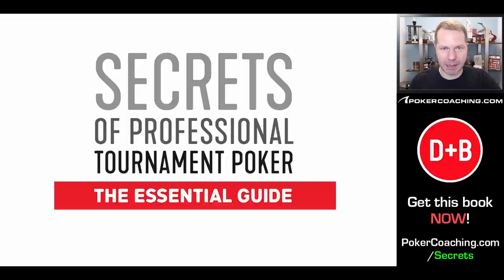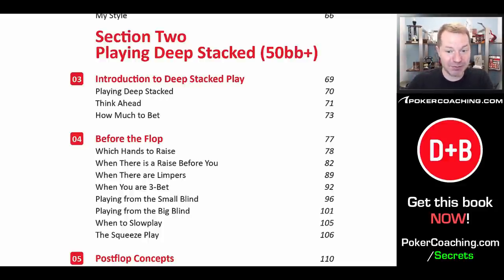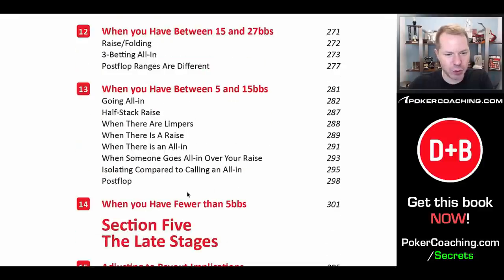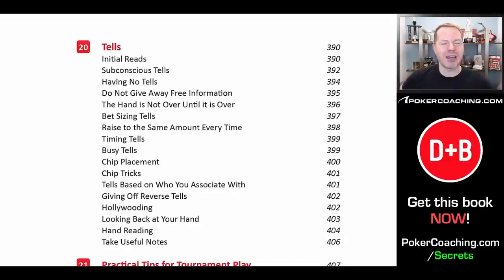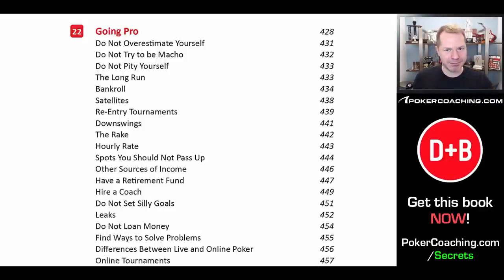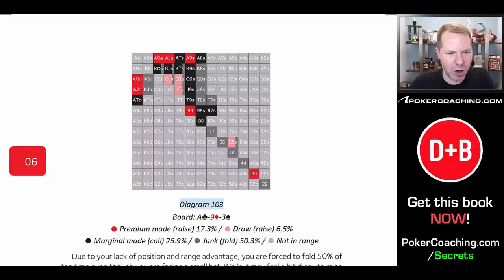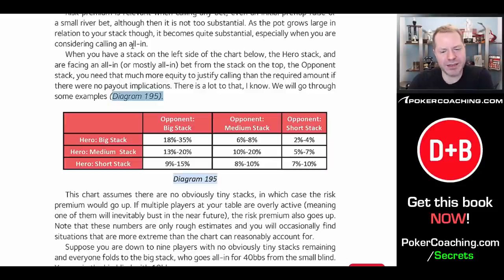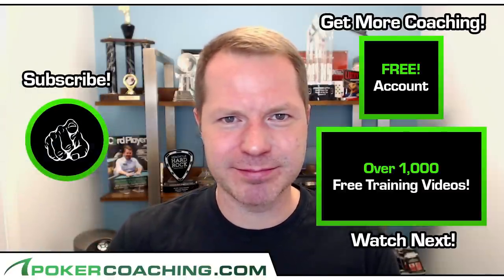SECRETS Of PROFESSIONAL Tournament Poker - The ESSENTIAL Guide!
Here’s a SNEAK PEEK into my latest book that was recently released.

I’m extremely proud of how this book has turned out and it is broken down into many sections to help you in the areas of tournament poker that I believe to be the most crucial.